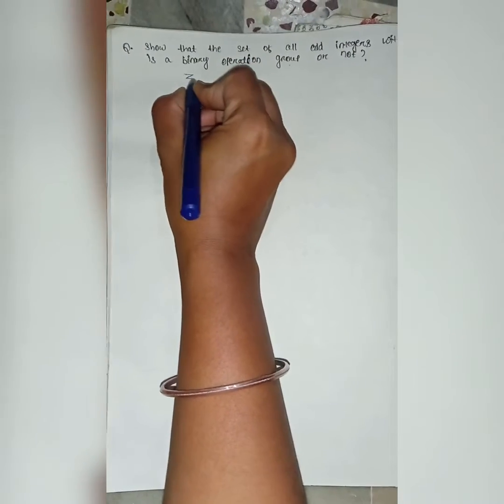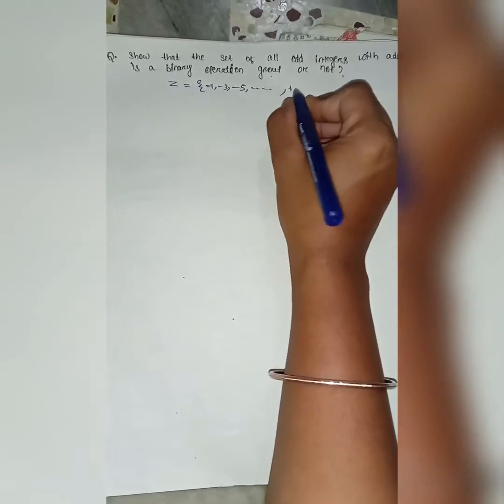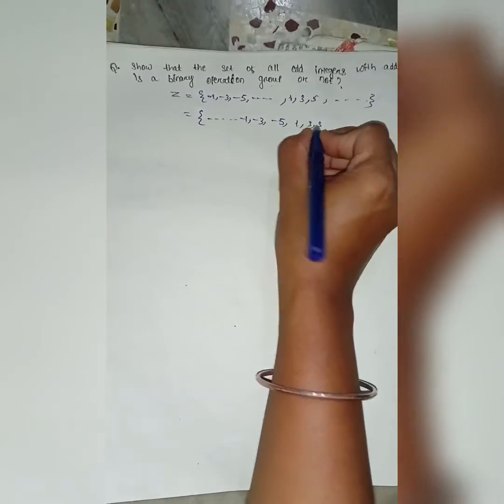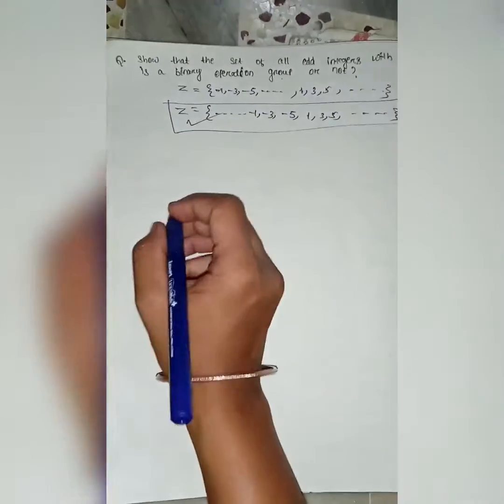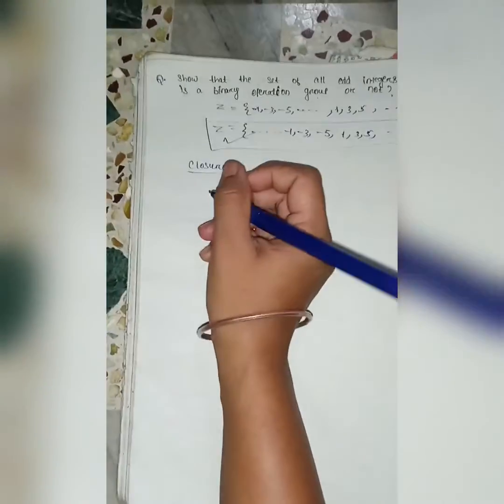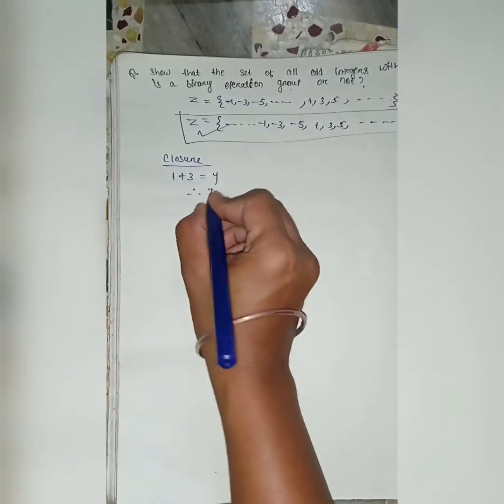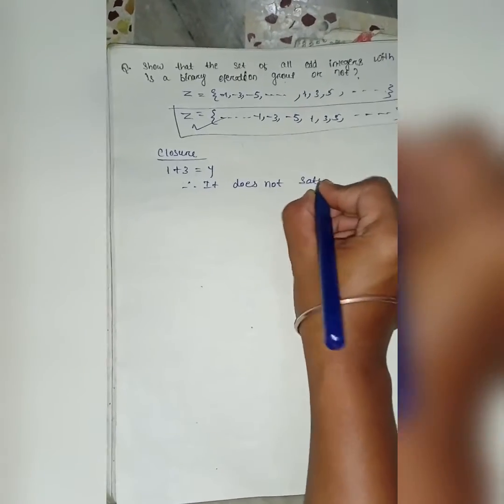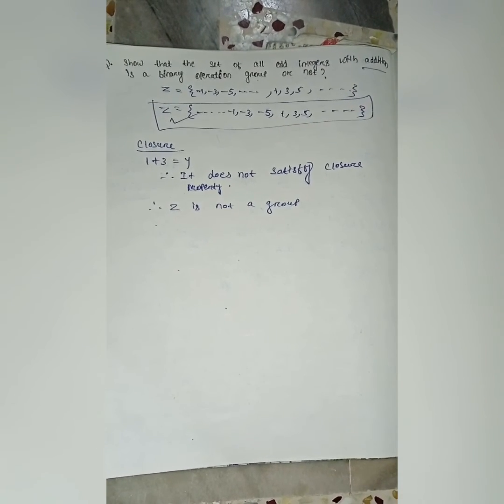All odd integers with binary operation addition is a group or not???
Binary operation
discrete mathematics